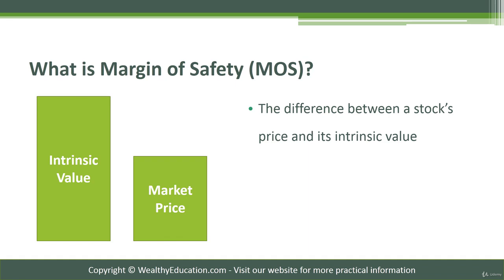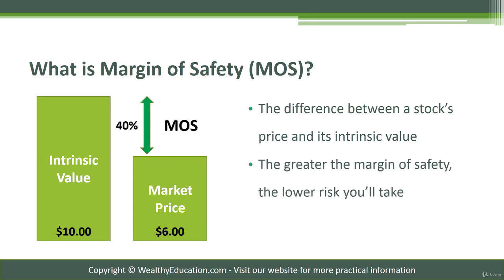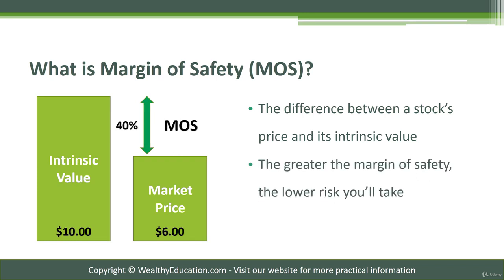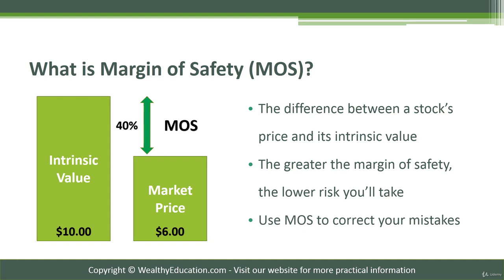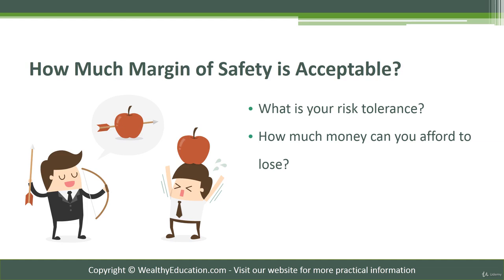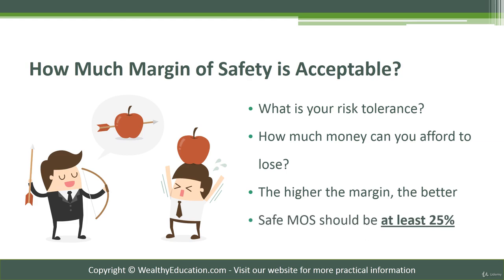72 Demystifying Margin of Safety: Protecting Investments through Informed Decision-Making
Dive into the crucial concept of "Margin of Safety" and its significance in investment decision-making. In this video, we dissect the meaning and purpose behind this fundamental principle, exploring how it can shield investors from potential risks and market uncertainties.

Discover how the Margin of Safety involves setting a threshold below the intrinsic value of an asset. We'll explain how this practice not only safeguards against market volatility but also allows for unforeseen challenges. Learn how astute investors use this buffer to make informed decisions, ensuring a level of protection against adverse market movements.

Join us in unraveling the layers of Margin of Safety, and understand how this principle aligns with the cautious yet strategic mindset of investors seeking long-term success.